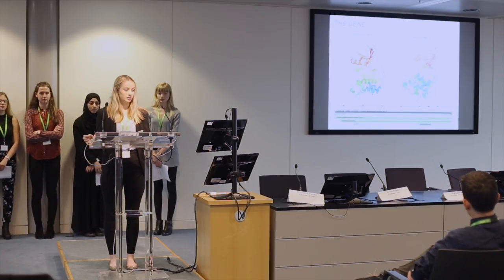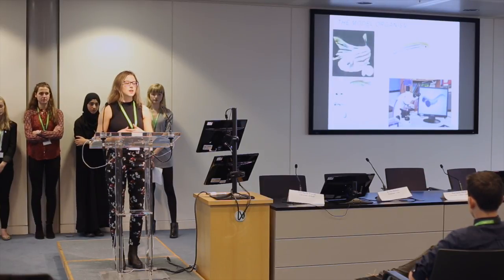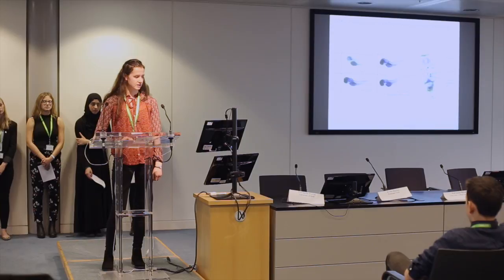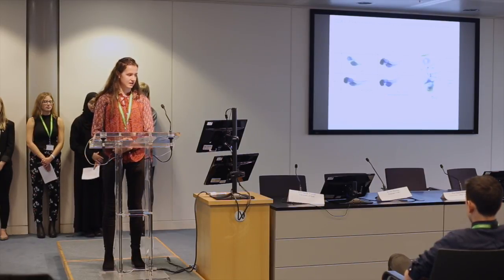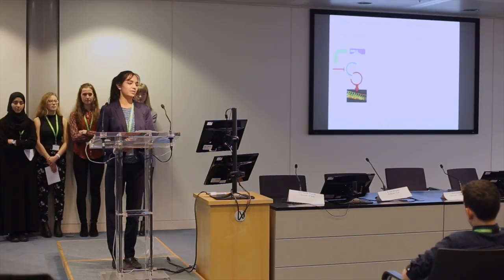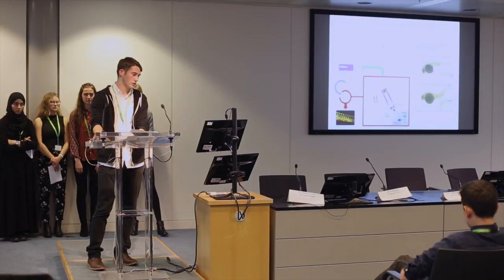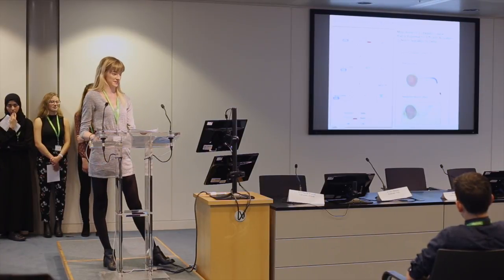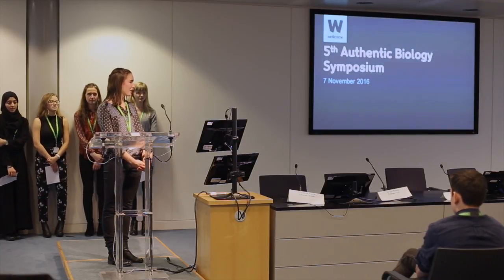How to Mend a Broken Heart - Tapton School, Sheffield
Students from Tapton School, Sheffield present their experiment How to Mend a Broken Heart, that investigates the role of the gene CDKR1 in blood vessel development for cardiovascular disease.
Authentic Biology Symposium 2016